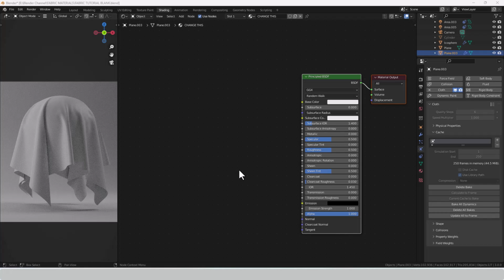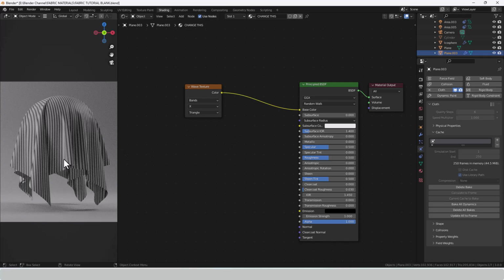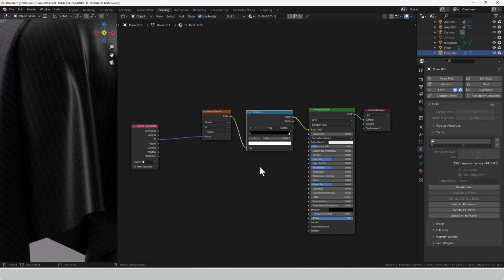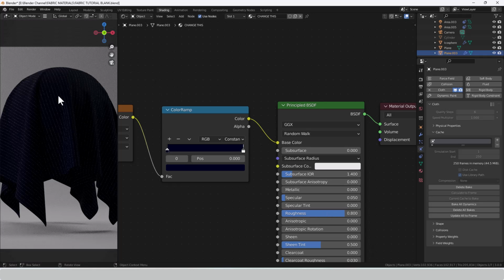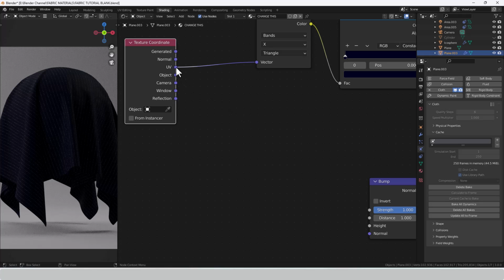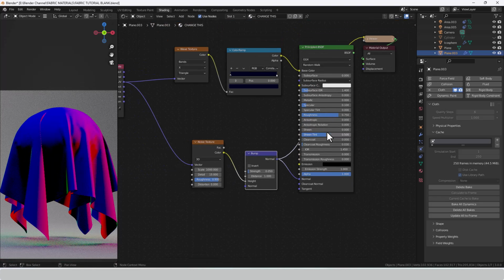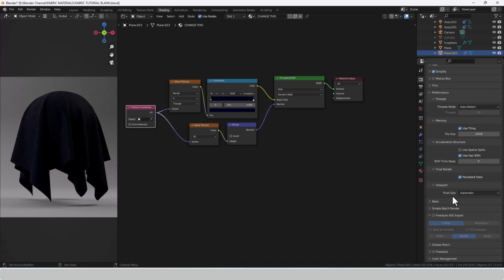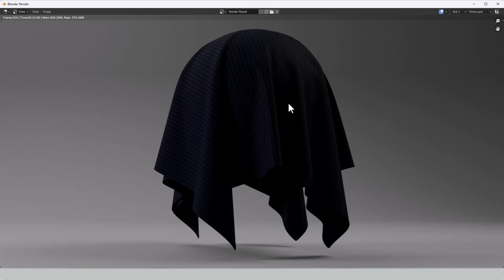CREATE A PROCEDURAL PINSTRIPE FABRIC MATERIAL FOR BLENDER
Learn how to make a pinstripe fabric procedural material in Blender.